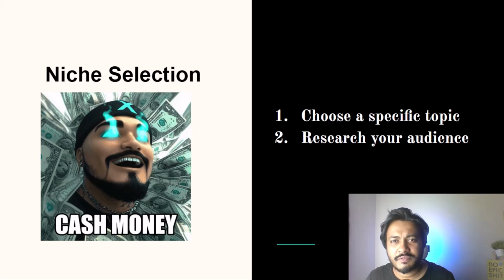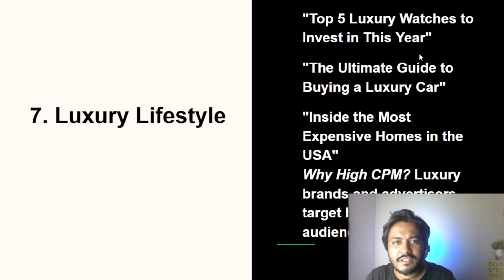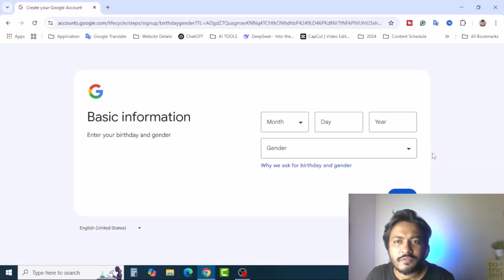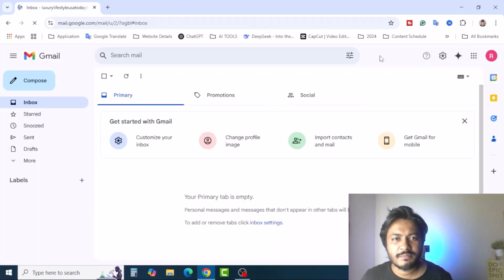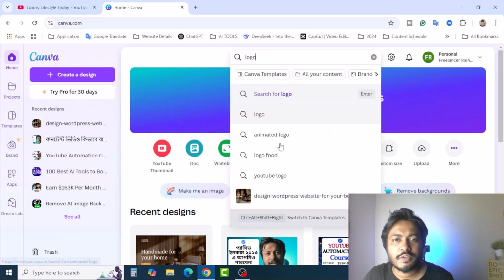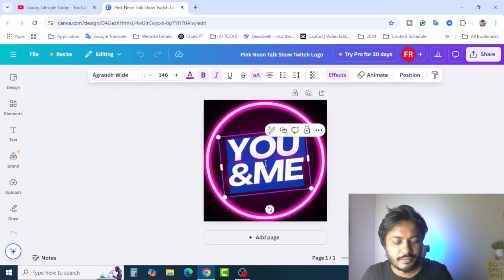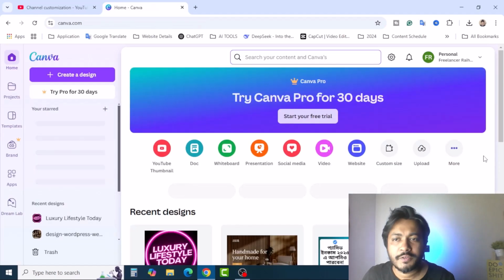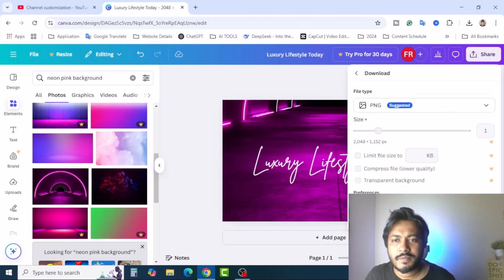AI Faceless YouTube Automation Full Course [Part -03]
AI Faceless YouTube Automation Full Course | Free YouTube Automation Full Course